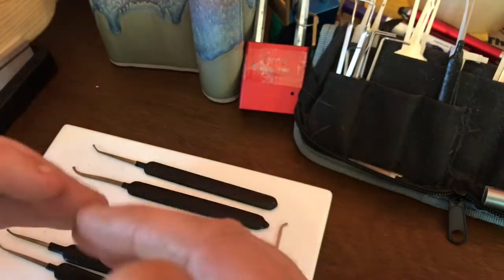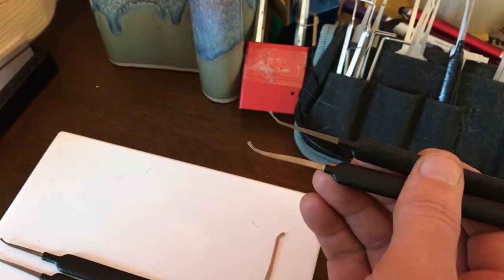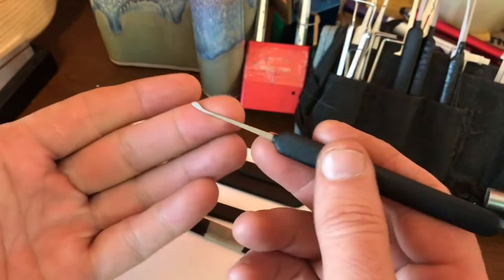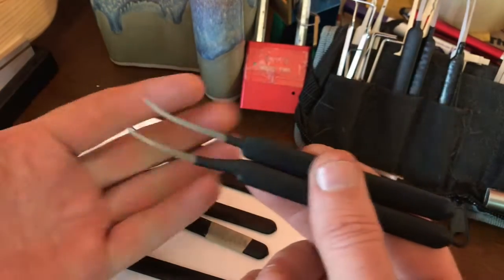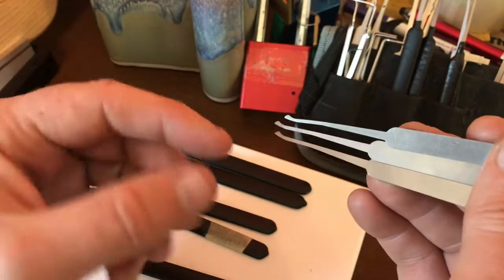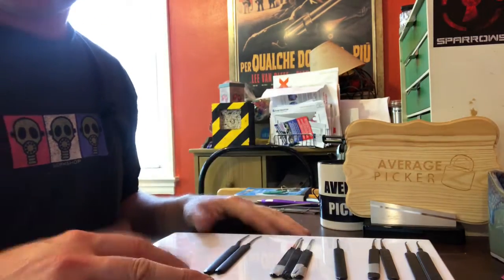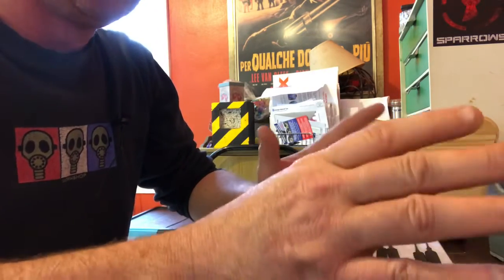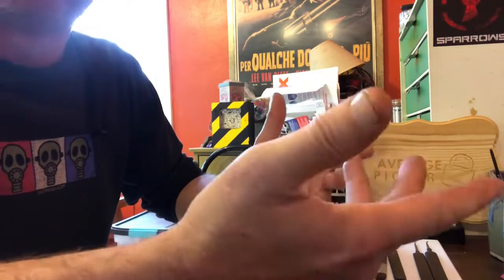A Look at my Go To Picks